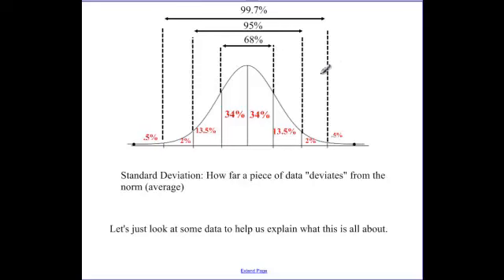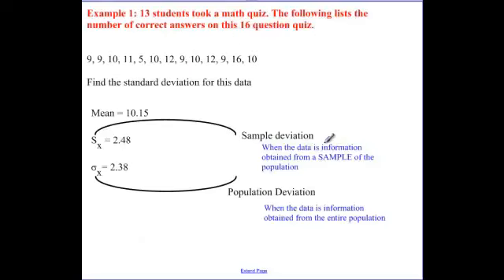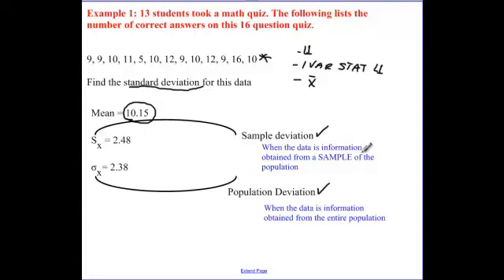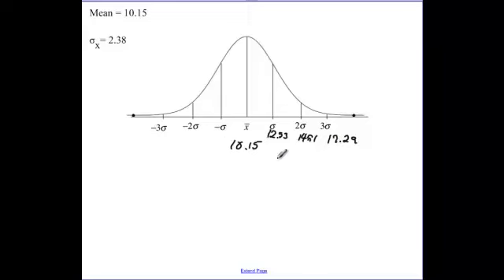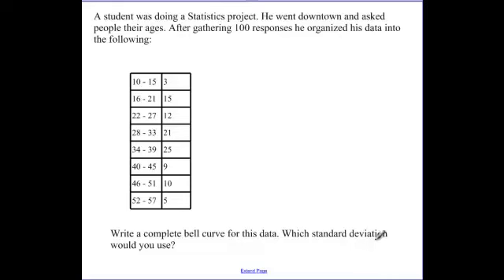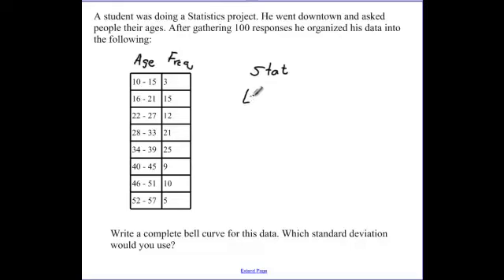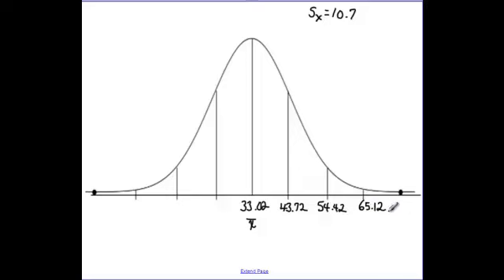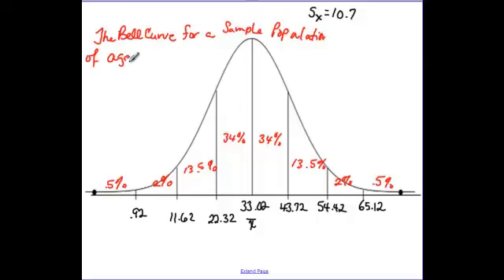Lesson 15.5 and 15.6 2013